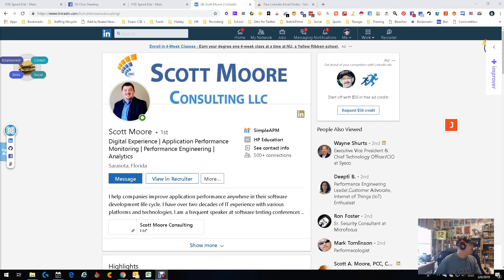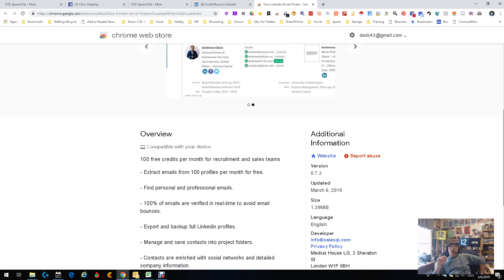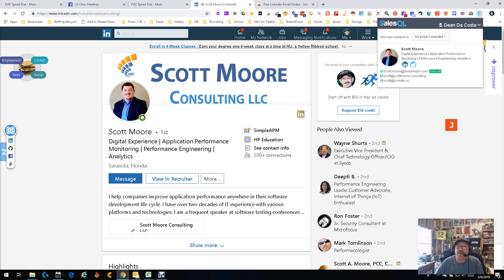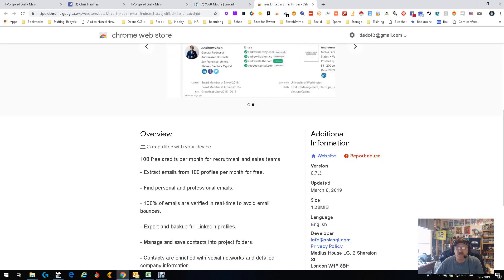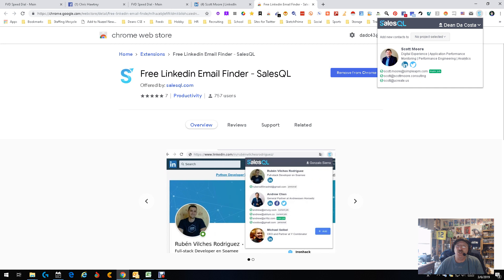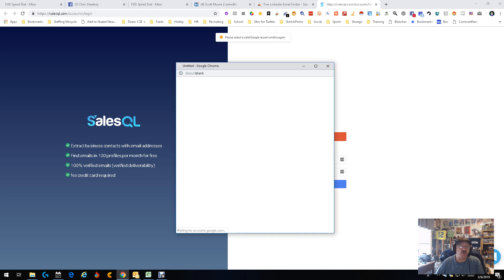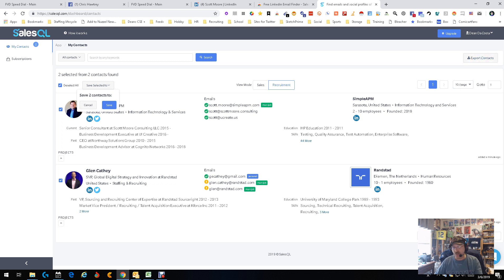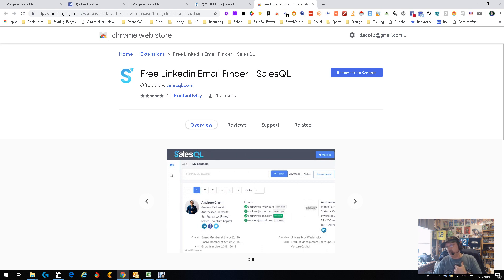Free Linkedin Email Finder SalesQL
Helpps you find emails on Linkedin